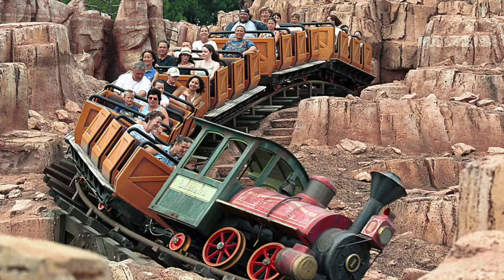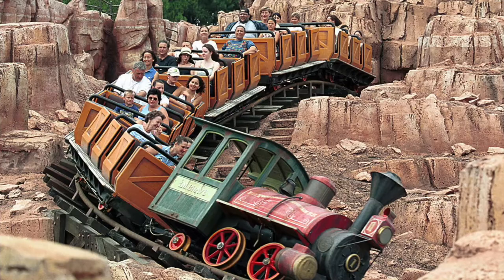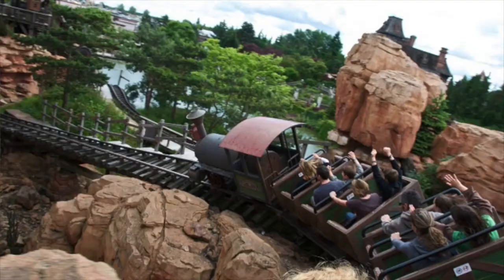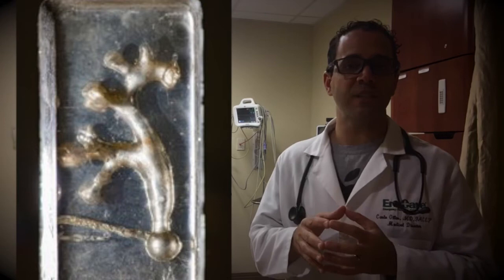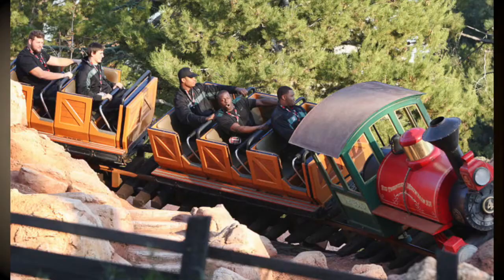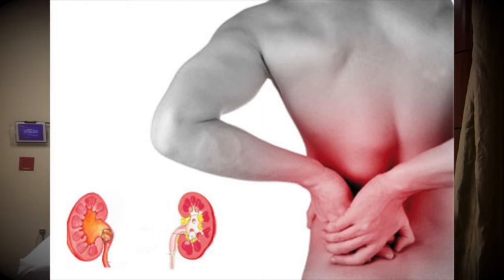How roller coasters help kidney stones pass?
I don’t remember how long ago, but a patient once told me that when he knew he was passing a kidney stone he would drive his truck on a bumpy road to help the stones pass. This patient claimed it helped him, it got me thinking…It could work! But as far as I know there is not data or research to prove if it works.

That is until I recently came across this article we are about to discuss.

Roller coasters are awesome, I love a good ride: the sudden acceleration, the drop in the gut, the heart racing, the wind in my face…wow, I just love them!

But some rides aren’t smooth at all, the pang in the back, the kick to the lower abdomen, your neck cracking on every turn, the feeling like you are going to urinate as you loop upside down. These are symptoms shared with those that are passing kidney stones.

Dr. David Wartinger, a professor emeritus at Michigan State University said he was inspired to do a study after seeing multiple patients who had passed kidney stones after going to an amusement park. Most notable, one patient passed kidney stones after each of three consecutive rides on the Big Thunder Mountain Railroad roller coaster at Disney World in Florida. “The idea is to displace these little stones before they become big stones and cause a lot of pain and suffering.”

He teamed with Marc Mitchell, a urologist at the Doctors Clinic, to create a 3D-printed silicone cast of a patient’s kidney. The researchers filled their life-size model with kidney stones and urine and headed to Disney World.

Holding their model at kidney height, the doctors took 20 rides on Big Thunder Mountain, with three stones in the model at a time. They saw kidney stones move from the periphery of their kidney model toward the top of the ureter in many cases. Success rates were higher in the back of the roller coaster than the front — 64% versus 17 % — probably because a bumpier ride in the back meant more jostling.

The authors found that moderate-intensity, rattling coasters might be effective at dislodging little kidney stones in the outer ducts of the kidney and propelling them toward the ureter, the tube that connects the kidneys to the bladder.

Their report, published in The Journal of the American Osteopathic Association, suggests that riding these roller coasters might help patients who have kidney stones that are five millimeters or less in diameter.

More than 300,000 Americans seek emergency care for kidney stones a year, mostly because of severe pain from having a large kidney stone stuck in their ureter. It’s unlikely that a roller coaster ride would do them much good.

“This study is really designed for people who have these very small stones,” said James Borin, a urologist and assistant professor at New York University not involved in the study.

For now, if you know you have a small kidney stone and want to give the roller coaster treatment a try, talk to your urologist. You just might be able to get rid of a kidney stone while also having some fun — and one could call that killing two birds.

But if you do…have your Percocet and Zofran ready as you might have a stone get stuck in the ureter and find yourself puking your guts while having a pain that is often compared to childbirth while at your family vacation at the happiest place on earth (erase that…most painful place on earth!).

Dr. Carlo Oller
Board Certified Emergency Physician

That is the best way to show your support.